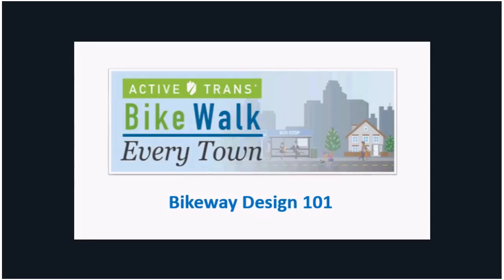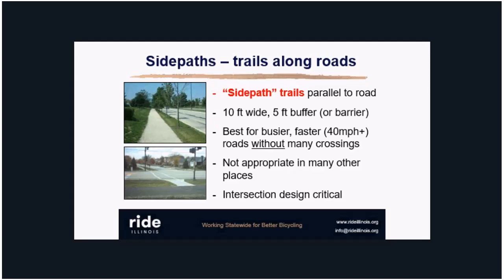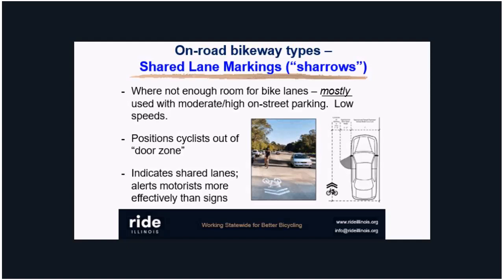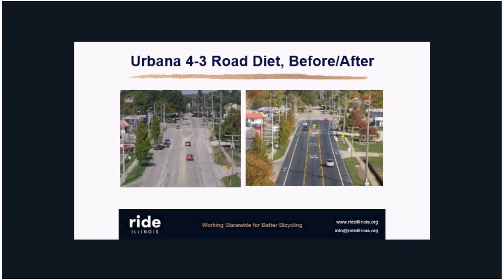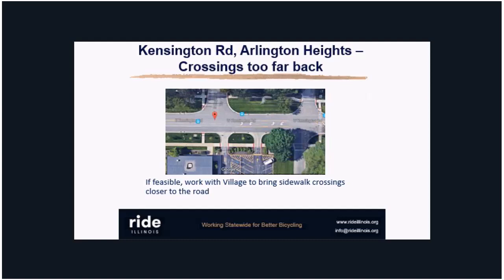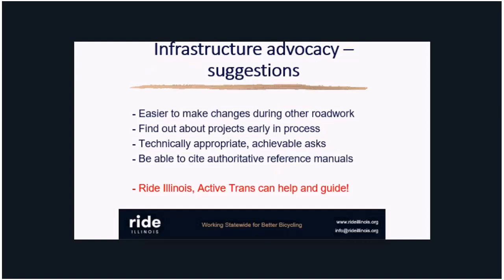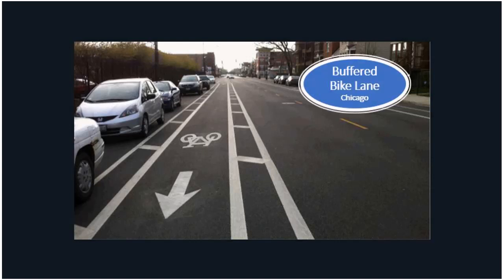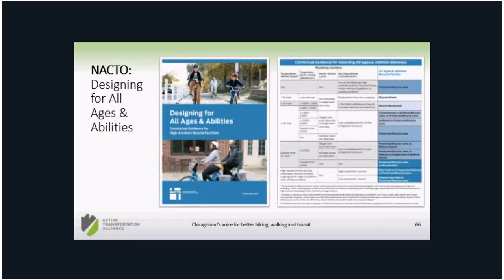Bike Walk Every Town -- Bikeway Design 101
Bikeway design has a direct impact on whether people are willing to ride their bike to the store, to work, to school and to other destinations. In this webinar, Ride Illinois’ Chief Programs Officer Ed Barsotti discusses bikeway types, when they’re appropriate, and small-scale improvements that can be implemented during other roadwork to make riding a bike safer and more comfortable.